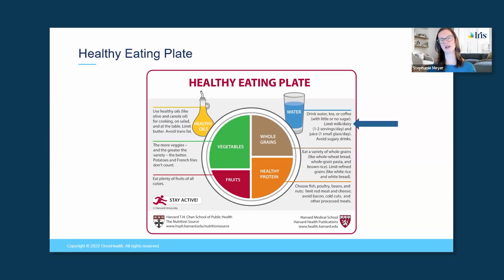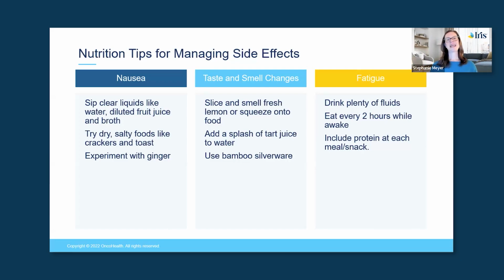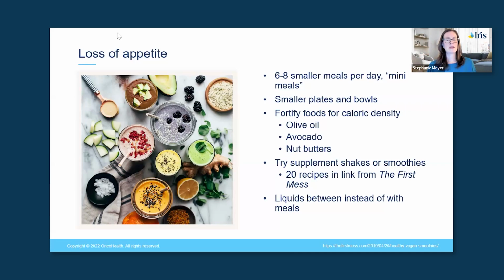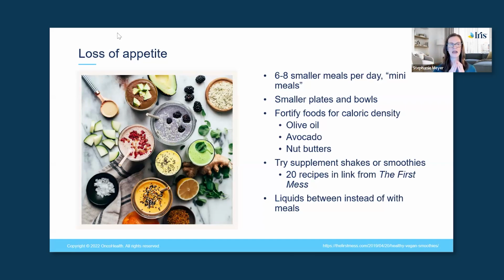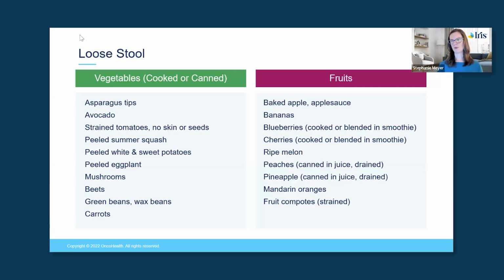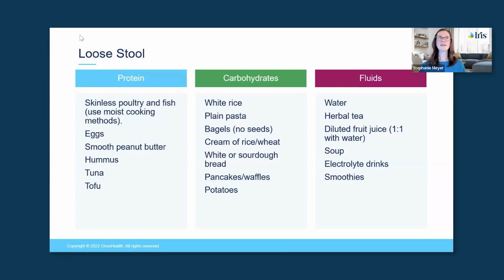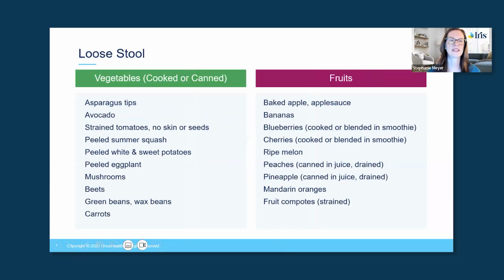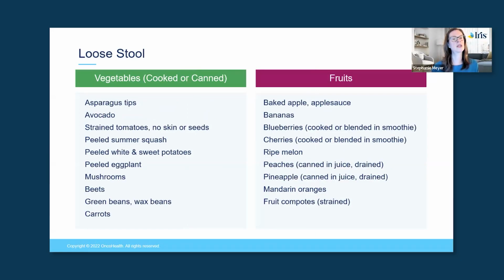Stephanie Meyers, MS, RD, LDN: The Role of Nutrition in SCLC Treatment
"This is a really core belief of mine, food is meant to be enjoyed…At the end of the day, my job is to make sure you are able to eat to the best of your ability in a way that feels satisfying for you."

About the Speaker:
Stephanie Meyers, MS, RD, LDN
Senior Oncology Dietitian and Nutritionist
OncoHealth

Stephanie Meyers, MS, RD, LDN is an internationally recognized dietitian/nutritionist with 25 years of expertise in cancer care, family nutrition and mindful eating. She is passionate about increasing access to oncology nutrition care through novel digital technologies.

Stephanie is the author of, "End the Mealtime Meltdown: Using The Table Talk Method to Free Your Family From Daily Food Struggles and Picky Eating," and Founder of Families Eating Well, a nutrition practice helping parents coach healthy eating skills in kids. She is formerly the Nutrition Manager in The Zakim Center for Integrative Therapies and Healthy Living at Dana-Farber Cancer Institute in Boston.

The LiveLung SCLC Program is being supported in-part by grants from AstraZeneca, Amgen, and Jazz Pharmaceutical.

This Video Content has been made available for informational and educational purposes only. The Video Content is not intended to be a substitute for professional medical advice, diagnosis, or treatment. Always seek the advice of your physician or other qualified health provider with any questions you may have regarding a medical condition. Never disregard professional medical advice or delay in seeking it because of something you have read or seen on the Site.

LiveLung and speakers hereby disclaim any and all liability to any party for any direct, indirect, implied, punitive, special, incidental or other consequential damages arising directly or indirectly from any use of the Video Content, which is provided as is, and without warranties.